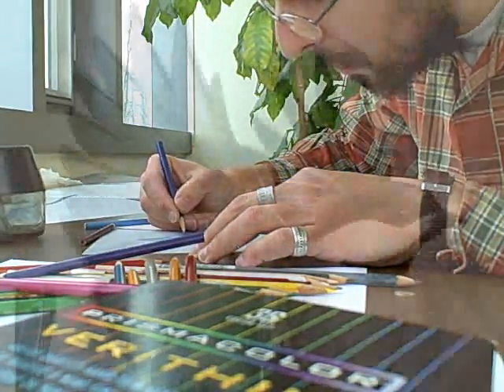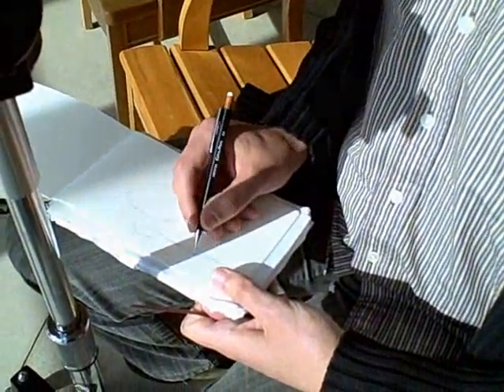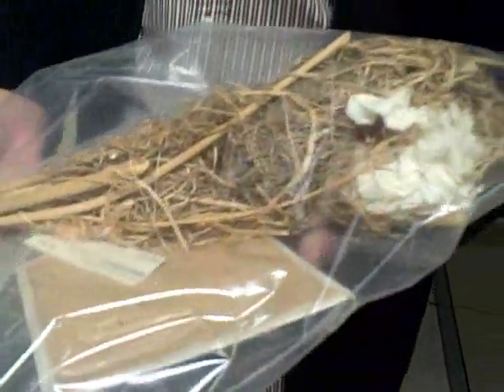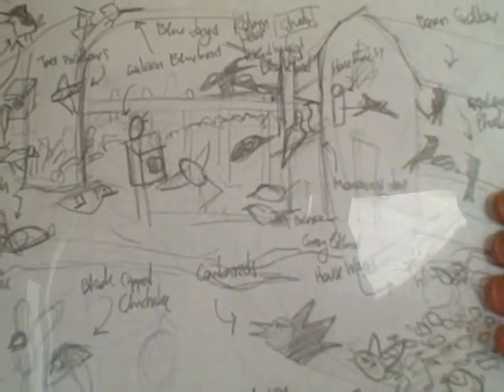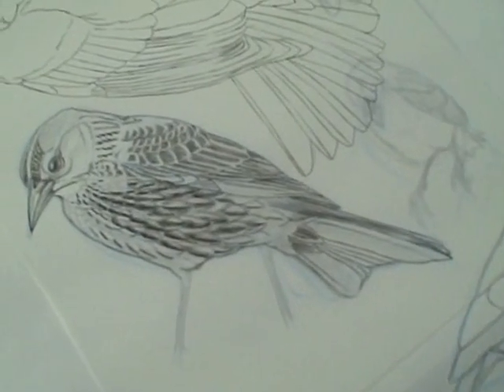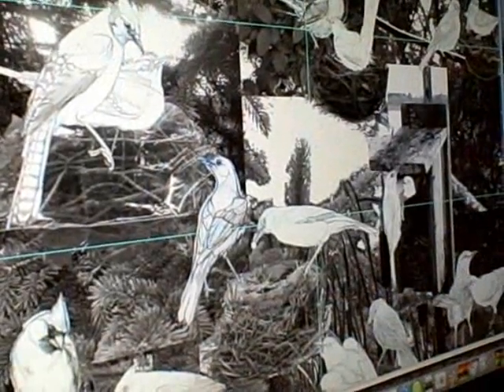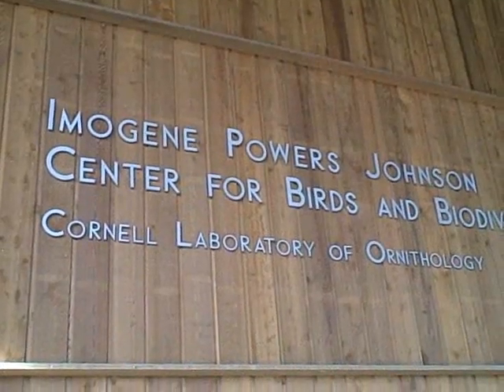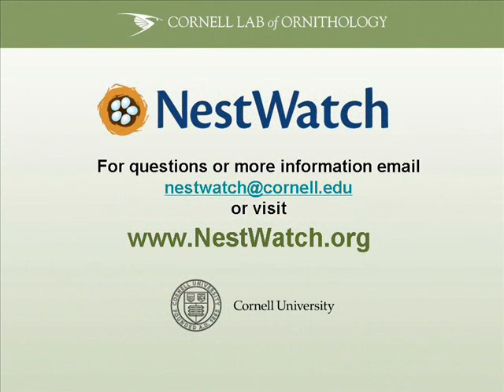Illustrating Birds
Learn how illustrator Pedro Fernandes is creating a new poster of nesting birds for the Cornell Lab of Ornithology's NestWatch citizen-science project